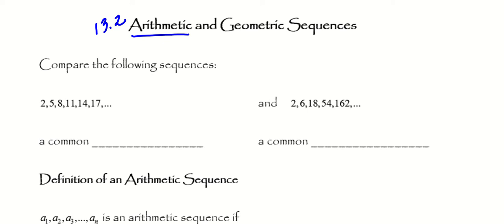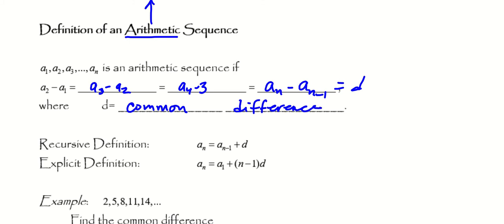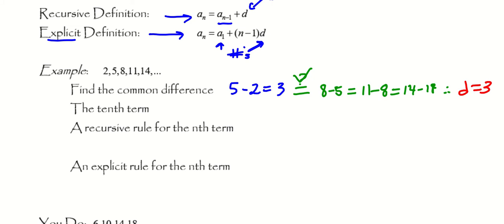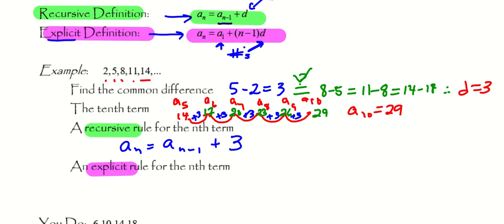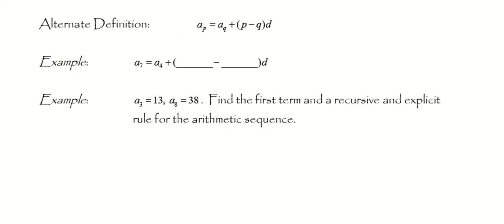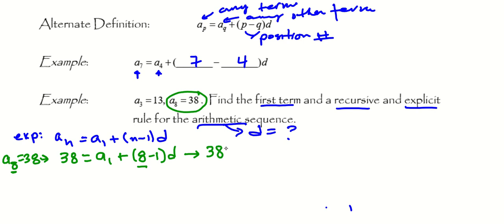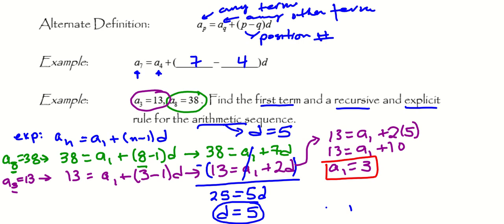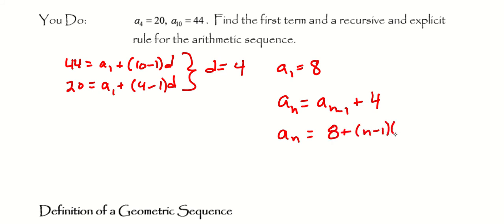HPC U13 1b part 1 Arithmetic Sequences